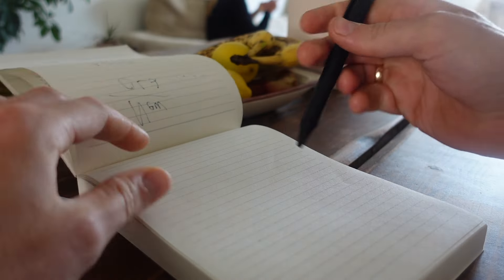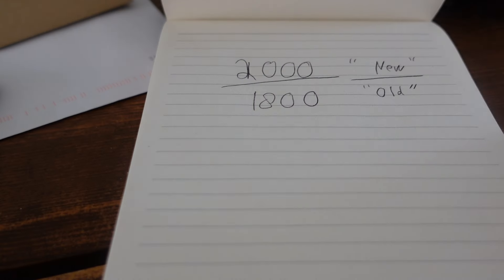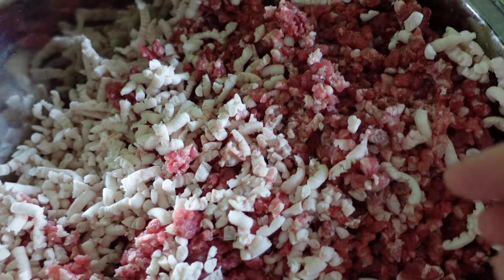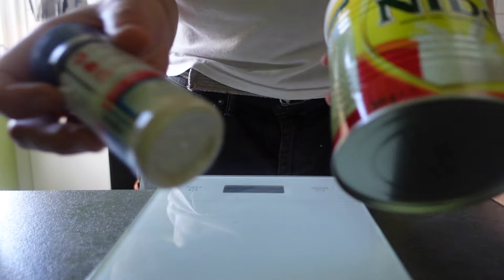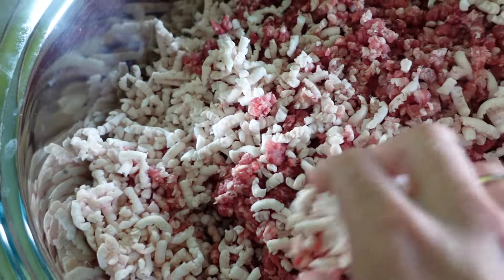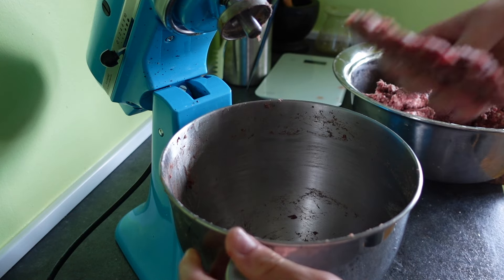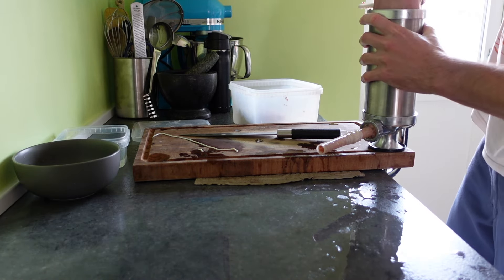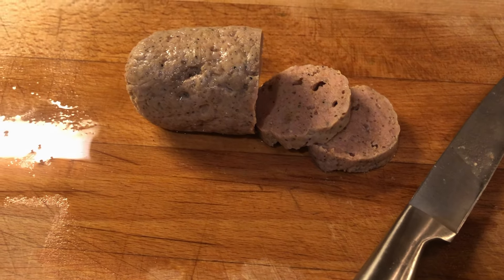🍷 Red Wine and Rosemary Lamb Sausage | A Flavorful Grind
It's time to head back to the ol' grind, this time with lamb instead of pork. Due to excessively high demand, I offer you a tantalizing recipe for Red Wine and Rosemary Lamb Sausage. This dish is perfect for impressing guests or treating yourself to a gourmet meal at home. There's something I find very special about the process, which I'm still no expert at, but I feel I'm improving the more sausage we make together.

So join me as I show you how to create flavorful lamb sausages infused with red wine and aromatic rosemary!

0:00 - A Sausage Transformation
3:53 - Feeling Winey
5:40 - Love Grows Where My Rosemary Goes
13:17 - Where Sausage Sits

And be sure to check out Editor Brian's movie Youtube channel, The Sarris Wheel, where he's gabbing about Alfred Hitchcock and Wes Anderson

Some Fun Words: Binging with Babish, Chef's Table, MasterChef, Top Chef, Hell's Kitchen, Chopped, Good Eats, Adam Ragusea, Alex French Guy Cooking, Anti-Chef, Babish Culinary Universe, Brian Lagerstrom, Byron Talbott, Bruno Albouze, ChefSteps, Claire Saffitz, David Seymour, Ethan Chlebowski, Somebody Feed Phil, Erwan Heussaff (FEATR), Epicurious, First We Feast, Hot Ones, Food Wishes, Food52, Gordon Ramsay, Curtis Stone, Nancy Silverton, Internet Shaquille, J. Kenji López-Alt, Jamie Oliver, Joshua Weissman, Jun's Kitchen, Laura in the Kitchen